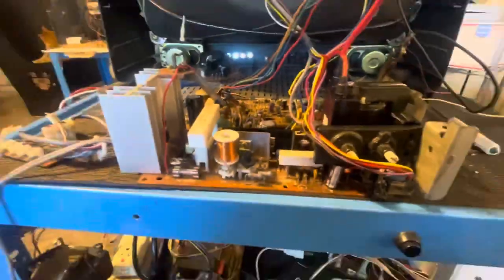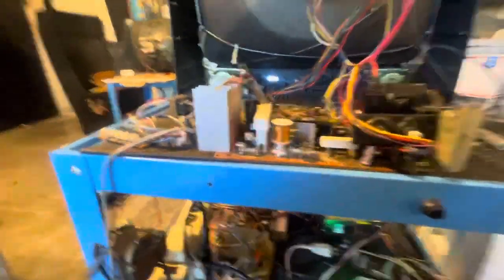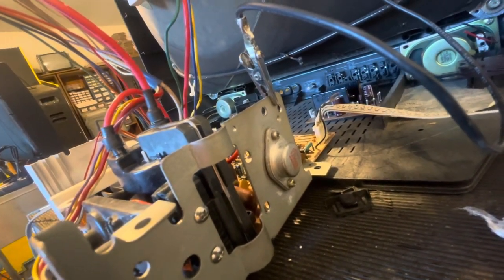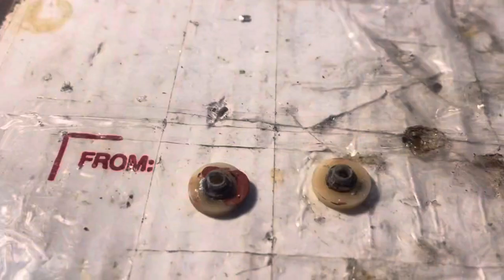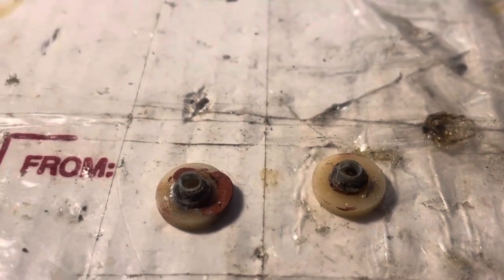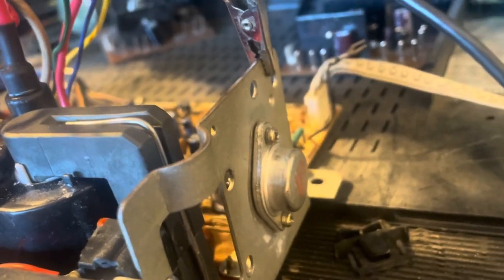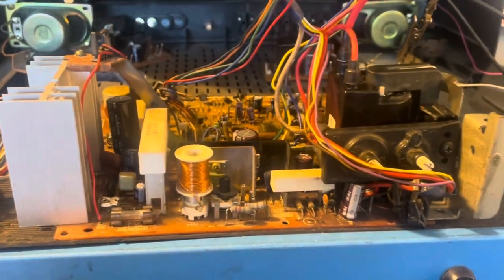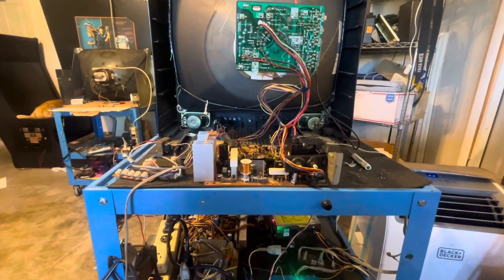Sanyo ez20 for Jim